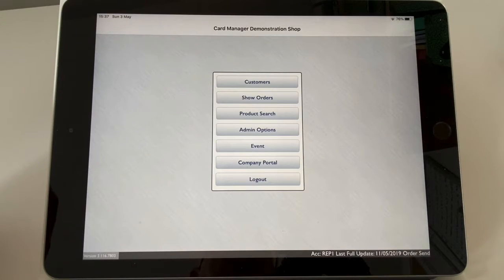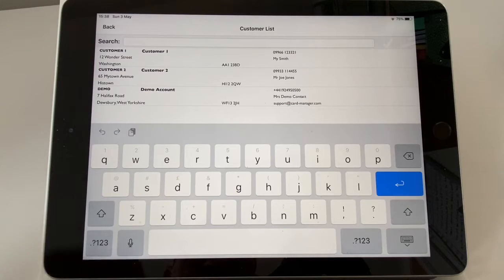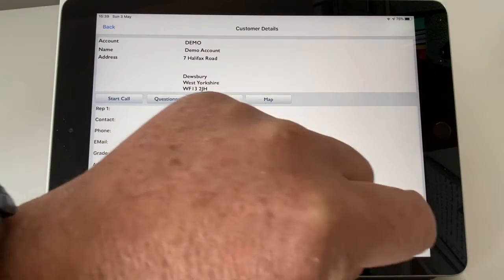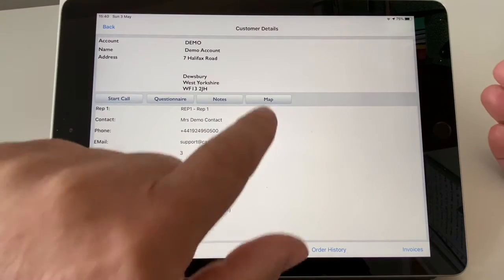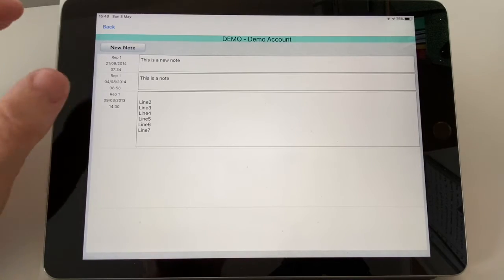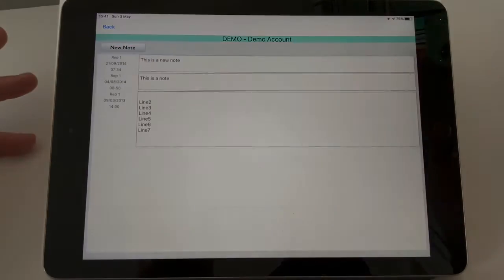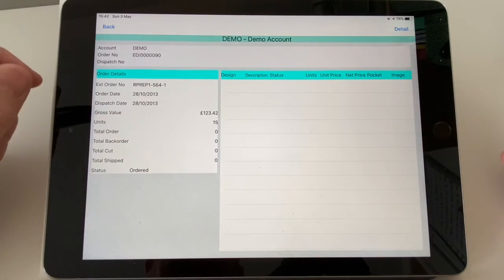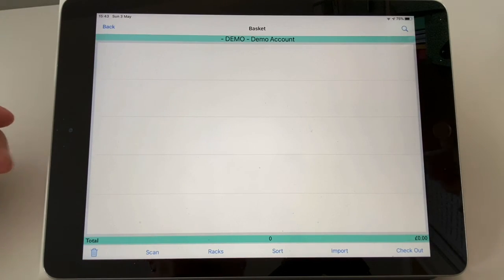JVA iPad Tutorial #3 Customer Records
A series of videos demonstrating how to use the JVA iPAD ordering system
For sales team members use only.